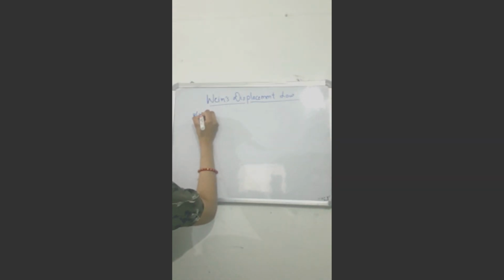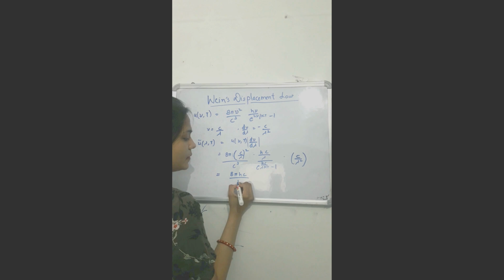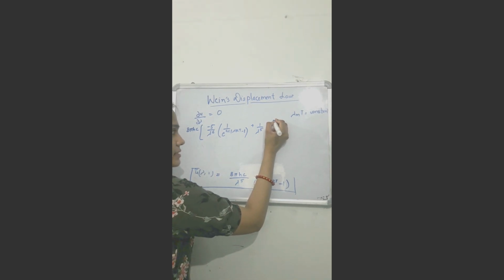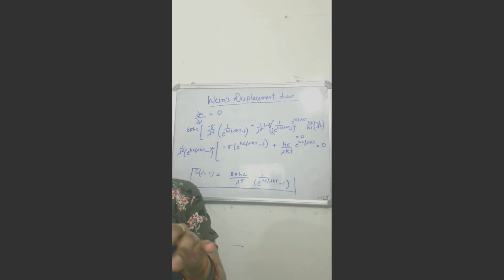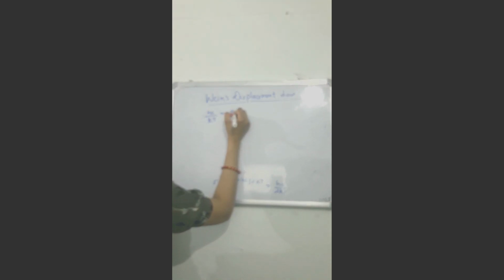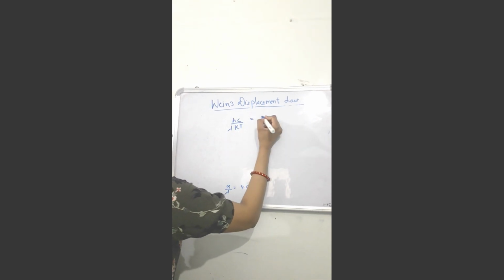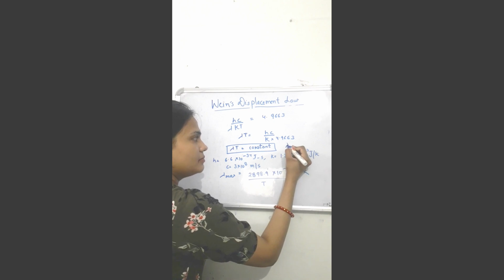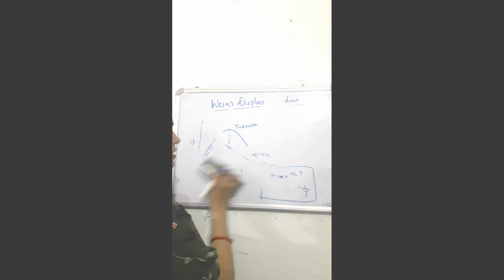Wien's Displacement law